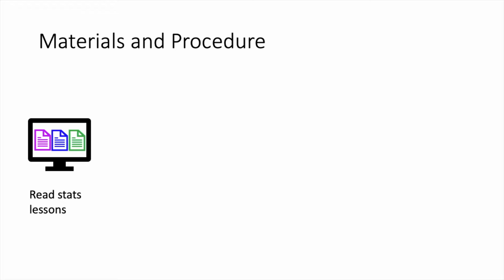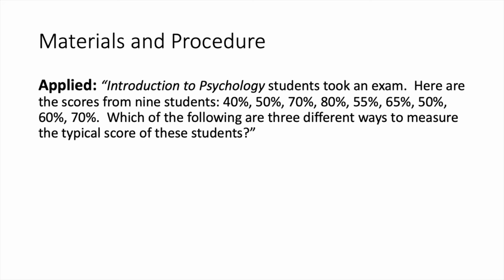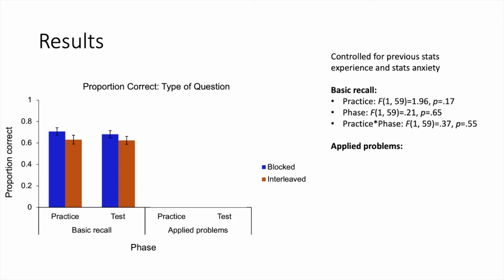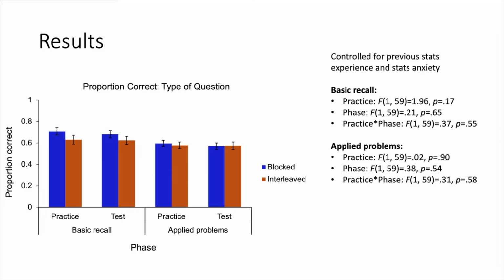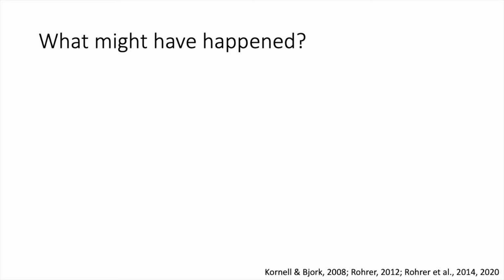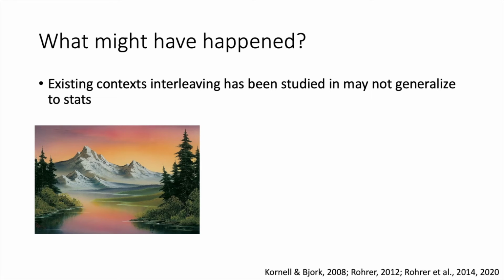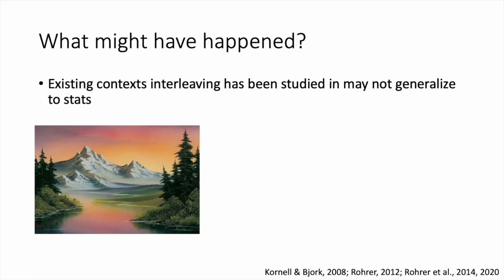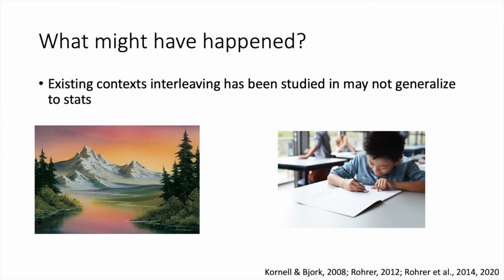We-20: Using Interleaved Practice to Teach Statistics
Paulina Silva (University of California, Irvine)

Interleaved practice (e.g., shuffling questions of different topics together) is widely accepted as an effective instructional method for learning in a variety of domains. It is typically contrasted with blocked practice (e.g., presenting questions of the same topic together). We expanded these findings by testing whether interleaved practice is more effective than blocked practice for learning and applying introductory-level statistics concepts (e.g., central tendency, measures of dispersion) using educationally-relevant materials in an online, randomized and controlled experiment with undergraduate students at a large public research university (n=67, first gen=58%, under-represented minority=56%, female=86%, modal stats experience=2-3 courses). Participants completed two phases: a practice phase and a test phase. Unexpectedly, interleaved practice did not lead to better overall performance, nor did it lead to better performance on either basic recall or applied problems. Comparable Bayesian analyses support the conclusion that there was a weak effect to no effect of interleaving.